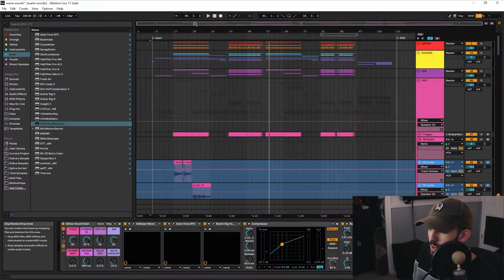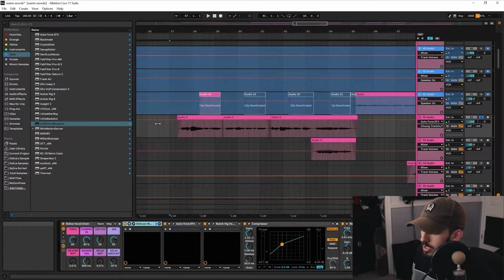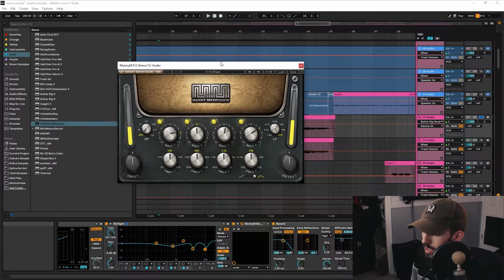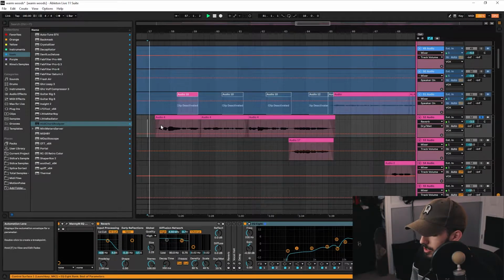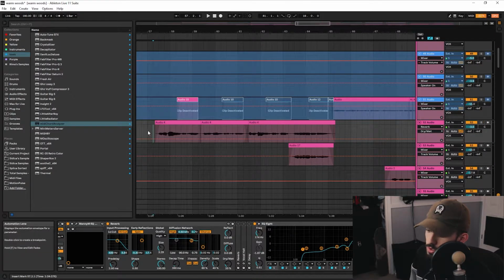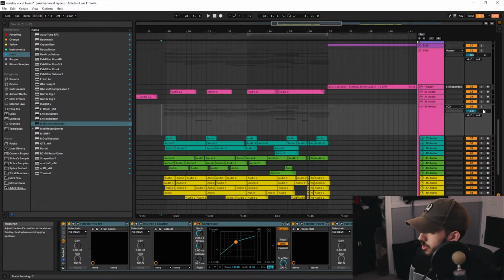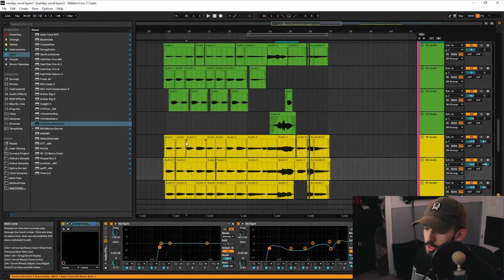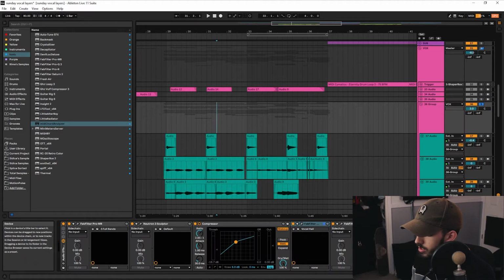LEAD & GROUP Vocal Processing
Today I show you how I process my vocals!☀️💙

intro 0:00
lead vocals 0:38
group vocals 6:36
outro 10:26